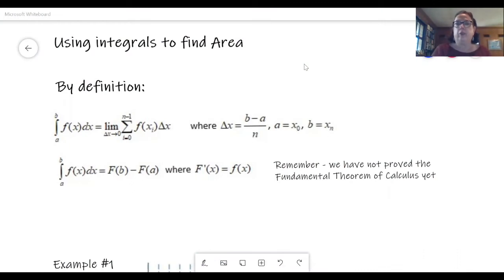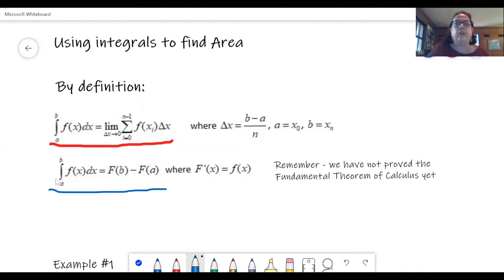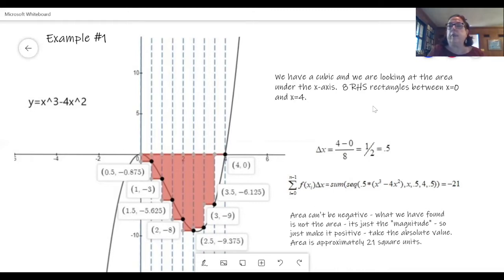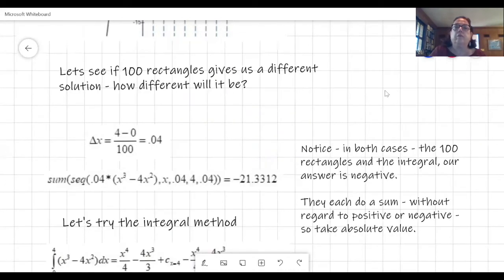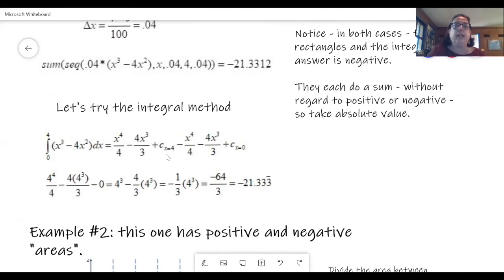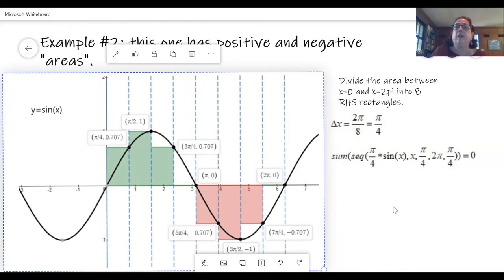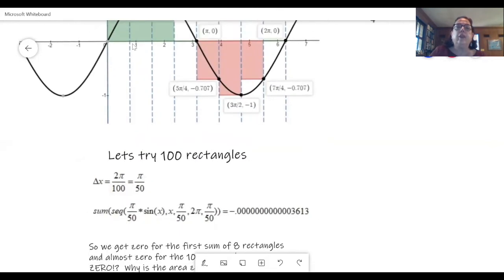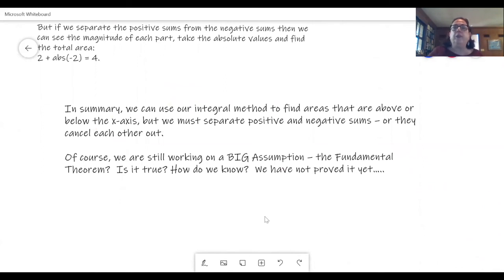Dr Leslie Introducing Integrals for Area IC 5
An example that adds evidence for the Fundamental Theorem of Calculus.  The video gives a solid example of using a definite integral as the difference between the antiderivatives (at the limits of integration) to find area.